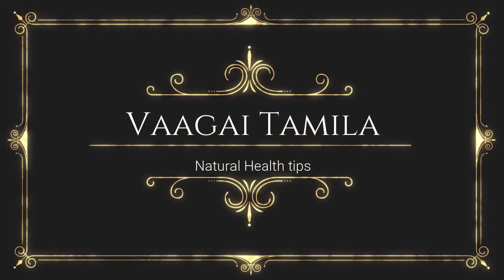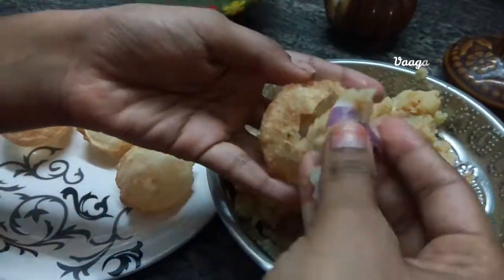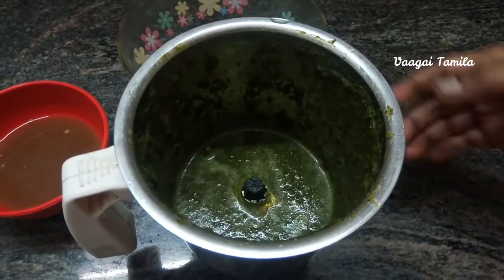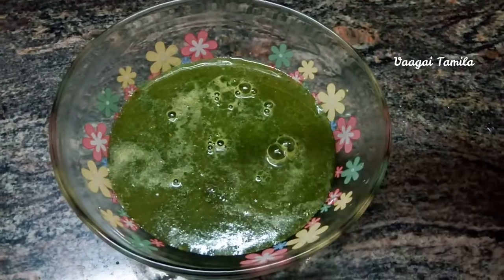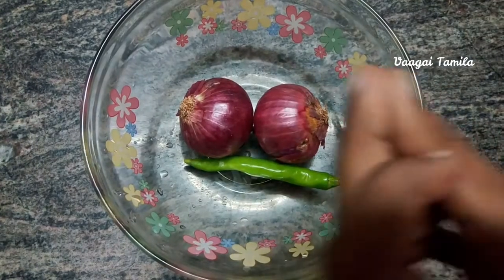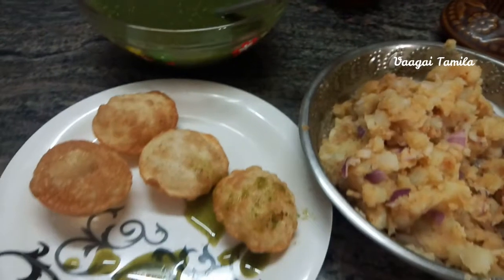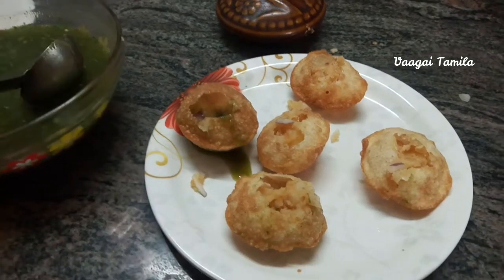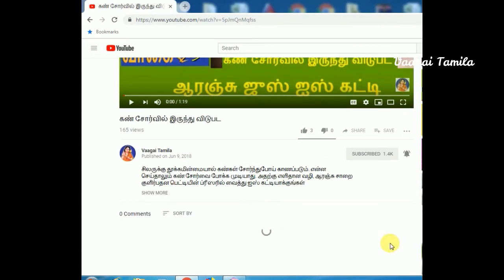ஜீரணசக்தியை தூண்டும் பாணி பூரி பாணி தயாரிக்கும் முறை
paani poori paani making |ஜீரணசக்தியை தூண்டும் பாணி பூரி பாணி தயாரிக்கும் முறை